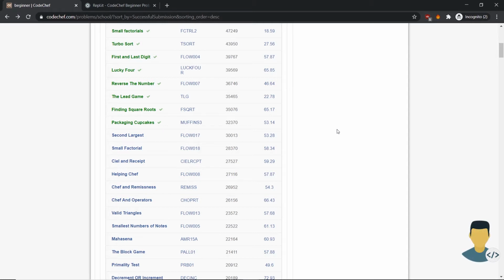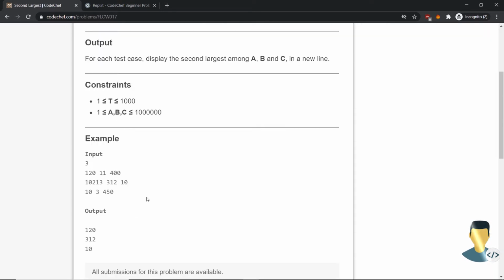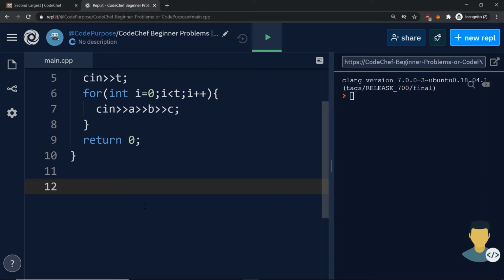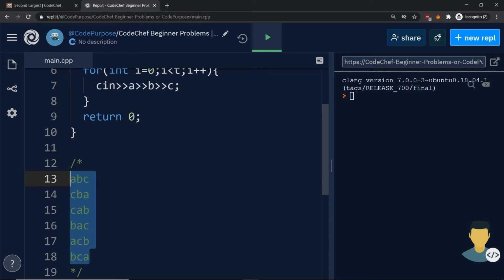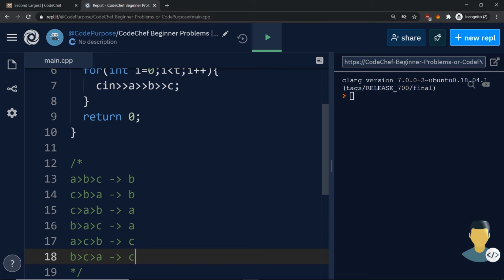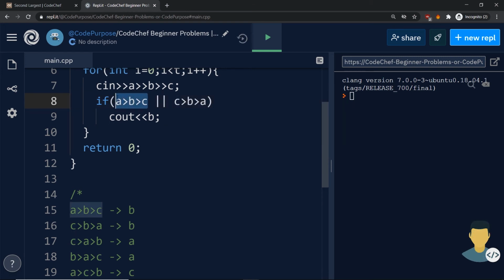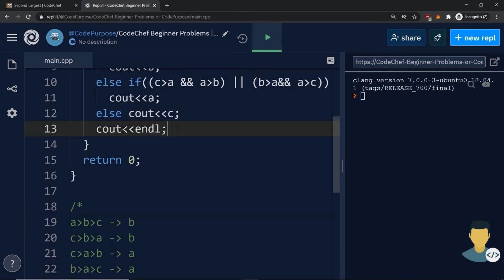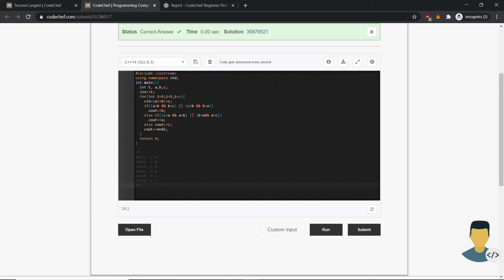Problem 15: Second Largest / FLOW017 | CodeChef Beginner C++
In this video we are going to solve problem 15 of CodeChef's Beginner problems (Second Largest).

Problem:
Three numbers A, B and C are the inputs. Write a program to find second largest among them.